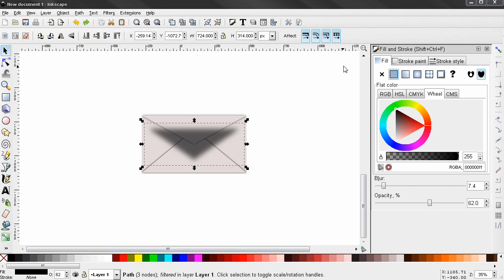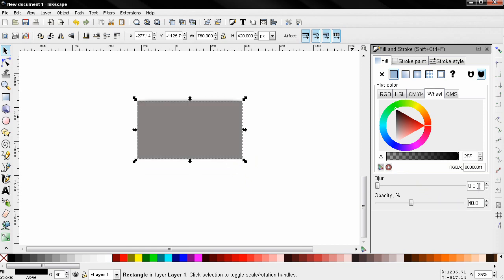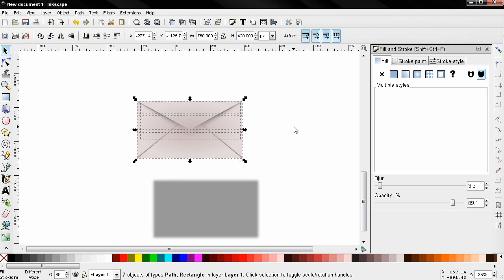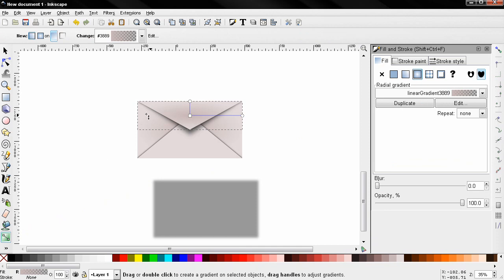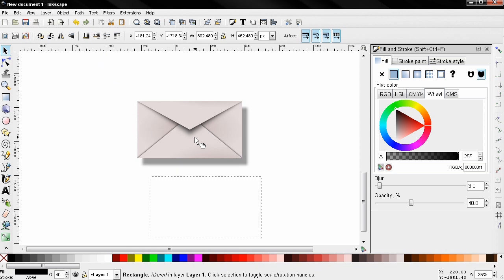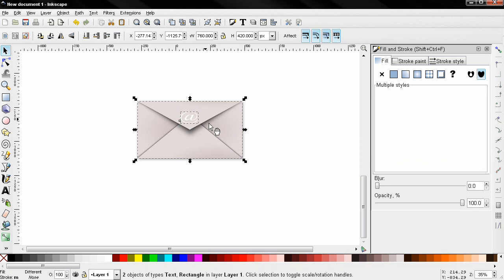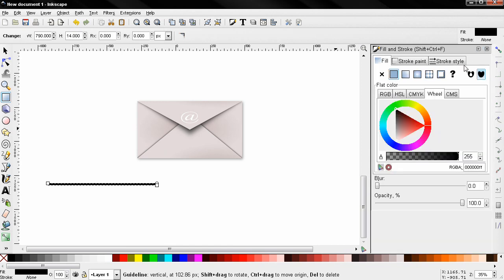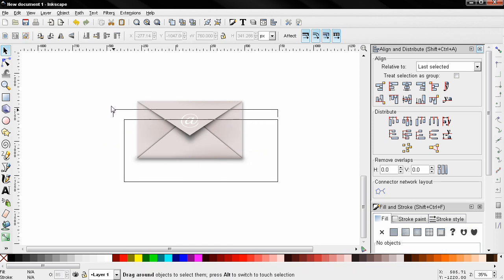Mail Icon Vector Graphic PART 2 - Inkscape Tutorial for Beginners